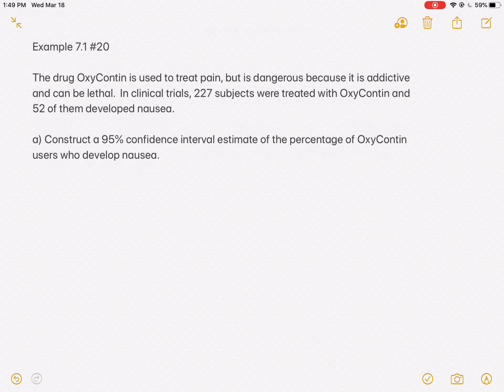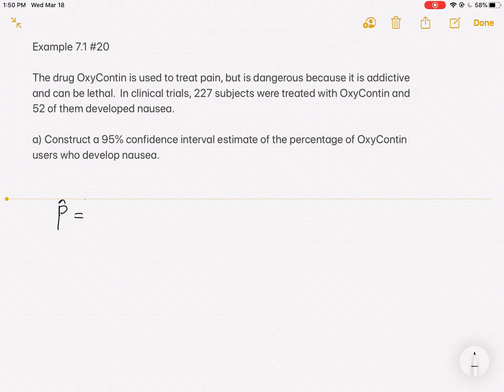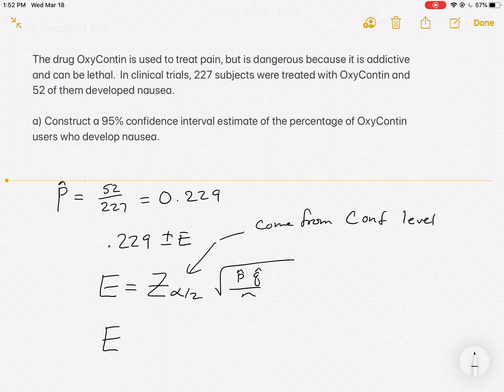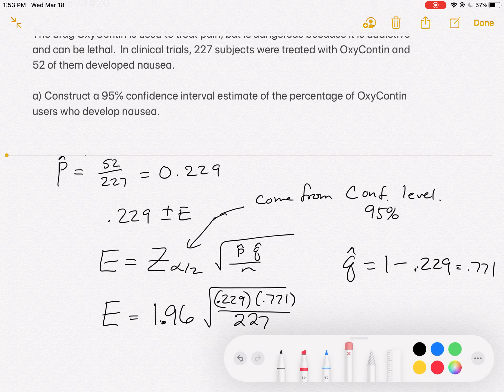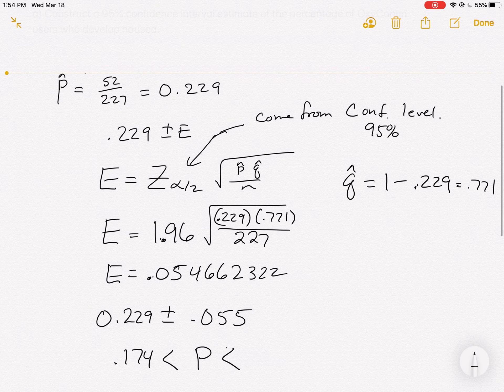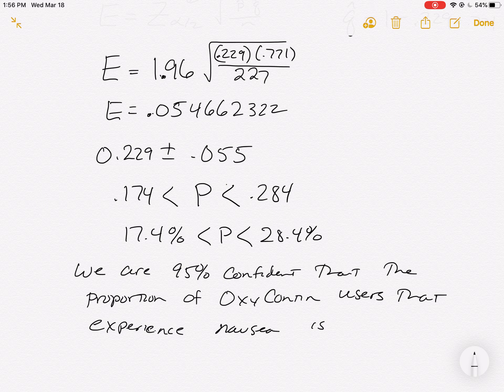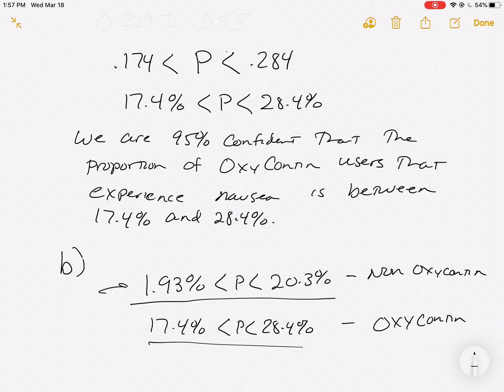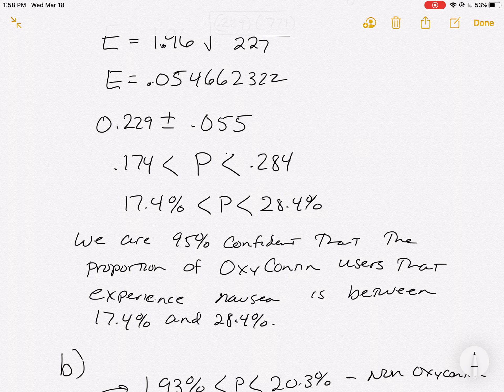Stat 300 - Example 7 1 #20